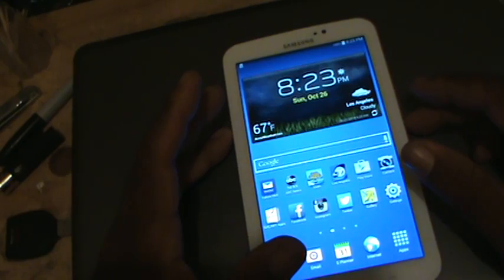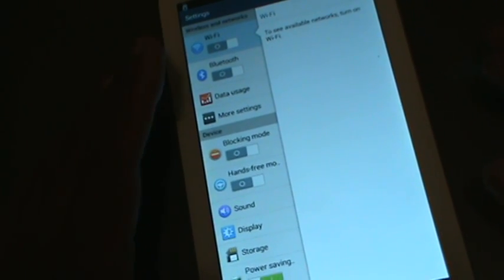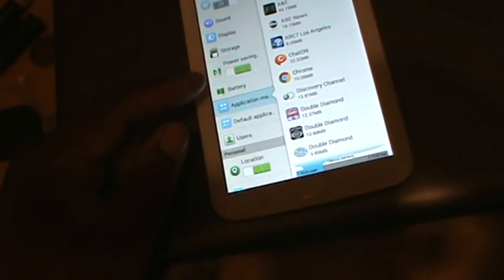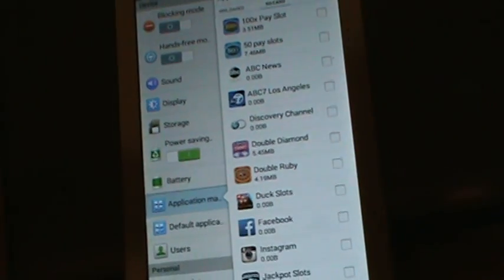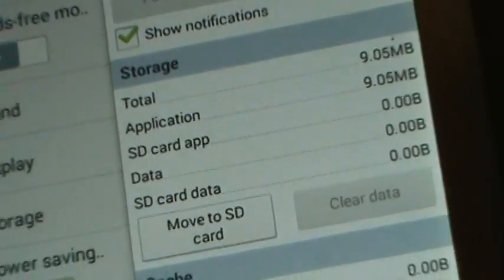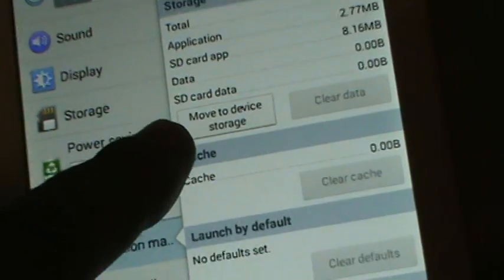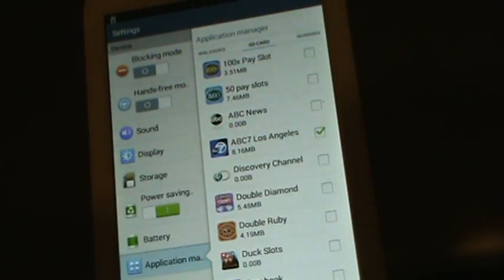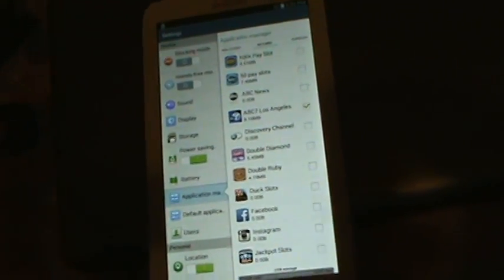HOW TO PUT APPS ON MICRO SD CARD TAB 3 7.0 Related Video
This is a great video for every one and I truly hope all of you like it and share it. I will be making of them soon and I wanna make more money of these types is videos and stuff like that.
I see other people’s videos go viral and get millions of views and likes and I hope This does the same thing one day soon and I thank you all.